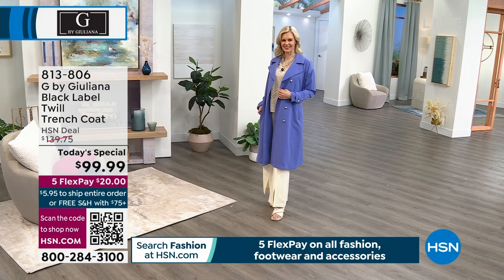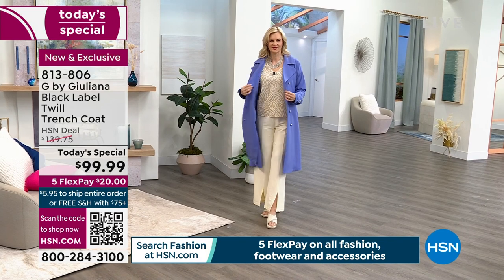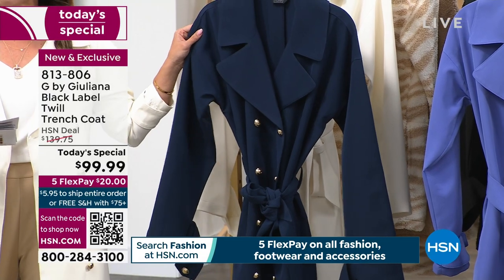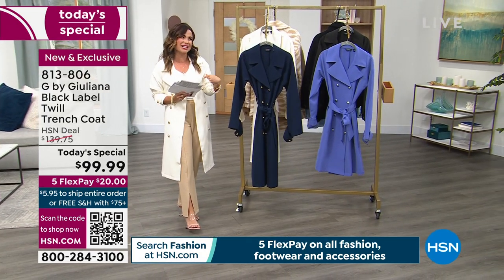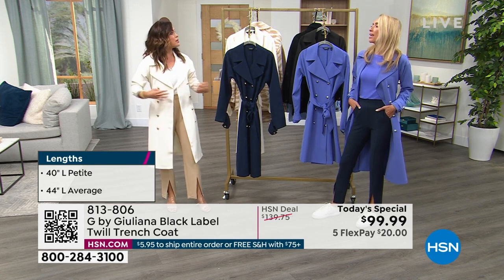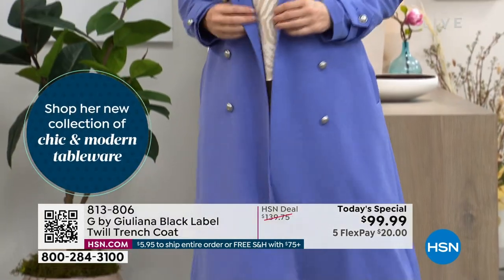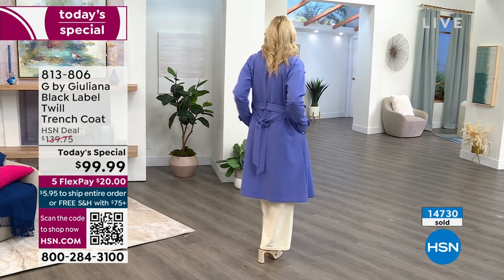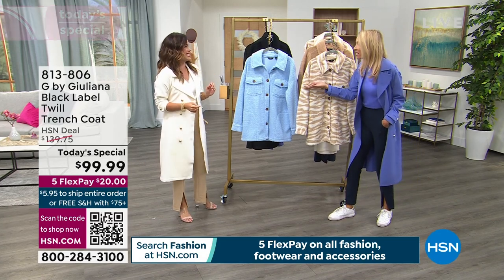G by Giuliana Black Label Twill Trench Coat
The midweight, stretch Calvary twill of this long trench coat transforms the classic wardrobe staple into a yearround necessity.